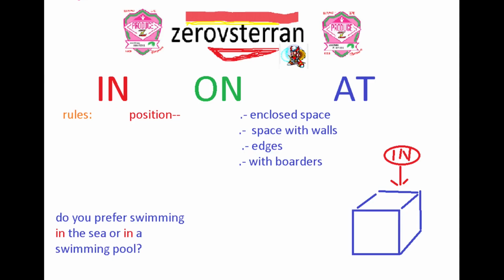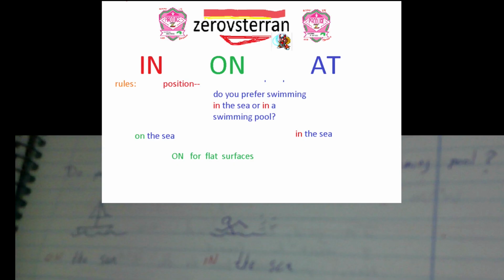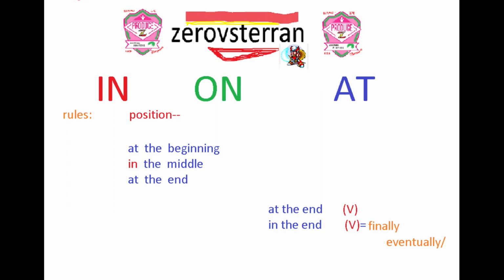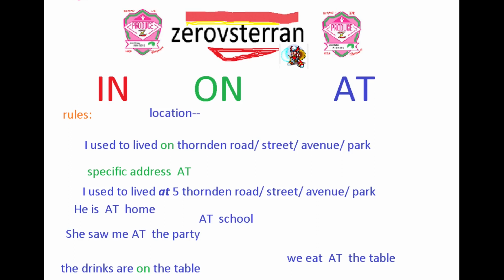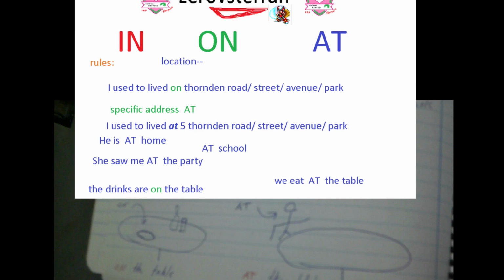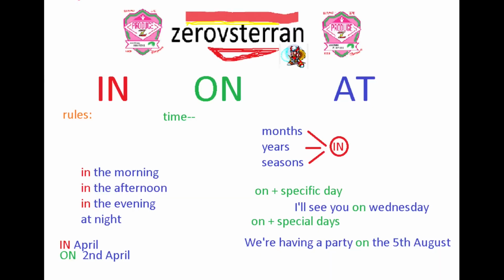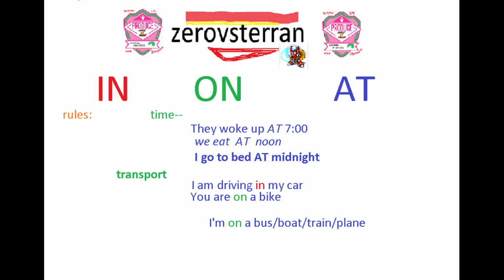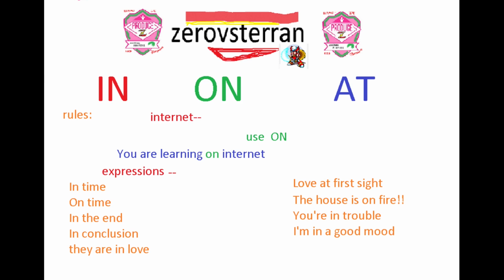IN ON AT by zerovsterran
IN , ON,  o  AT? vaya lio! pero no te preocupes, no tiene que ser tan difícil, en este video podras finalmente adquirir consejos muy prácticos por sobre cómo utilizar cada preposition del idioma Ingles de forma correcta y lógica, si tienes problemas en como entender el uso correcto de estos terminos, estas en el video correcto, aqui aclararas el 100 por cien de toda duda que tengas sobre el IN, ON, y AT. aprende mientras disfrutas...
you should be  completely able to use these prepositions after seeing this educational video,
so don´t be afraid and go for it